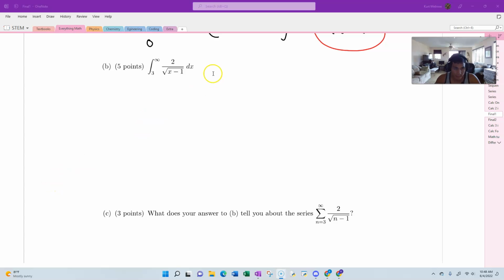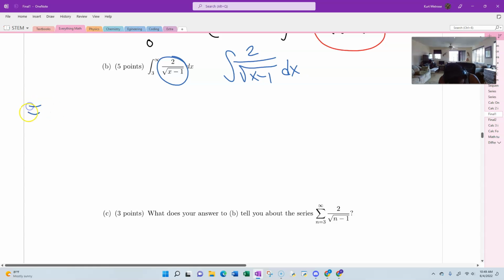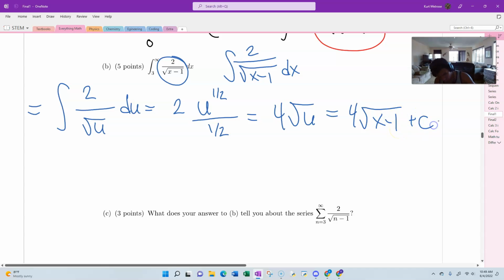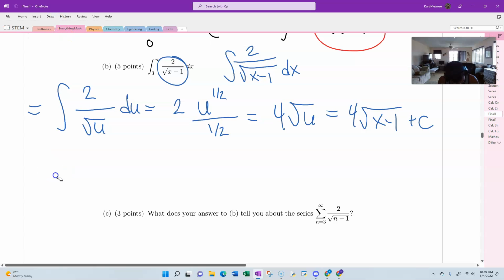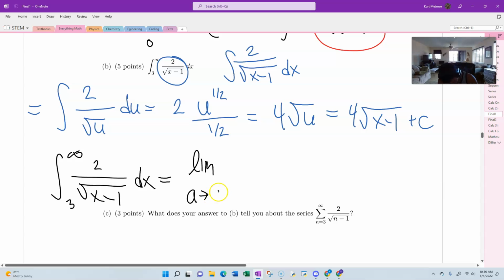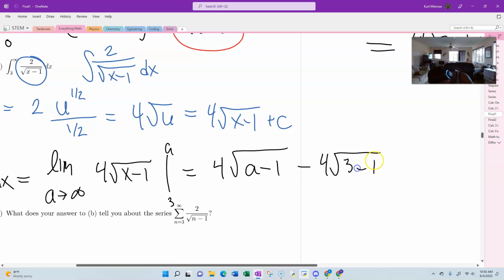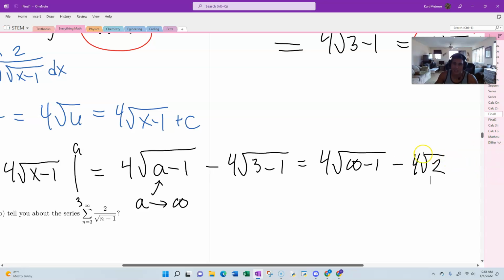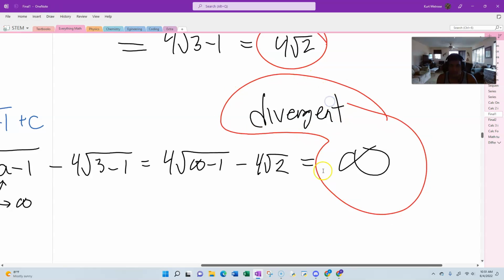Does this Improper Integral Converge or Diverge? (it Diverges)